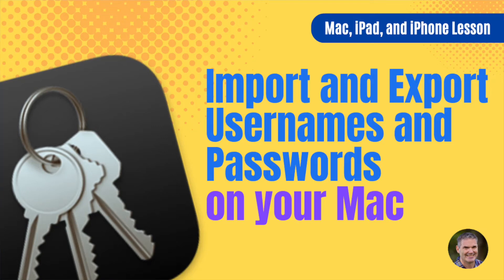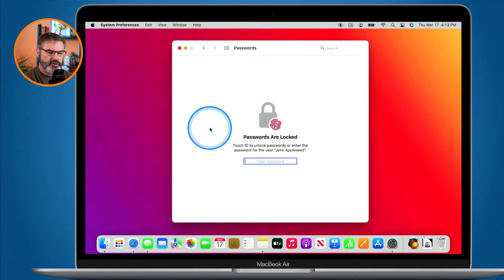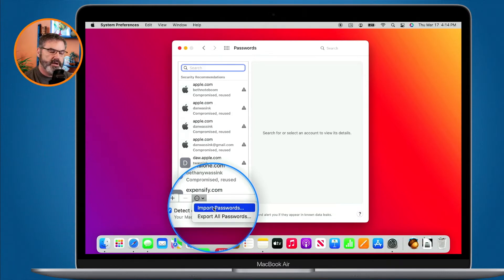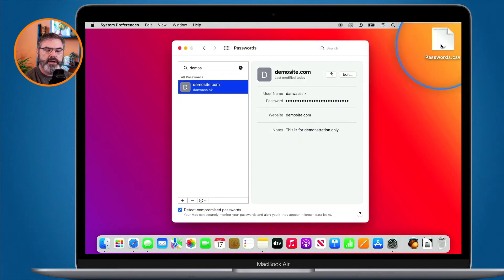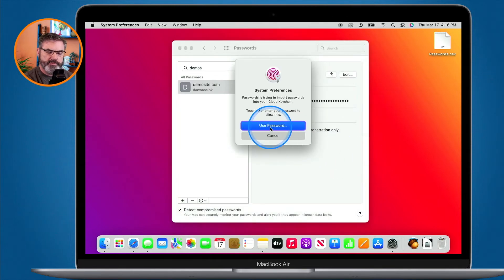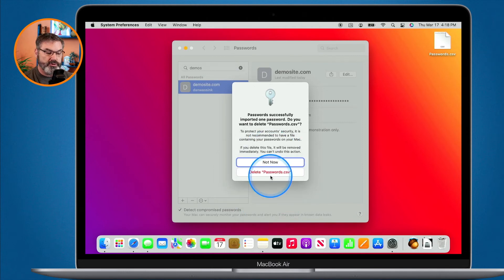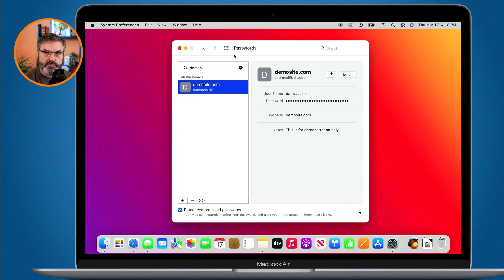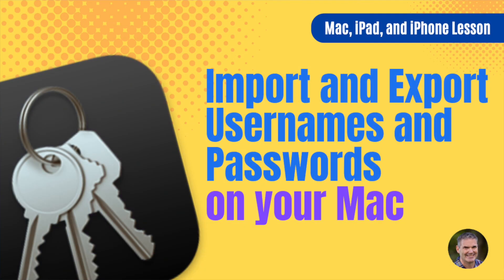How to Import and Export Usernames and Passwords on your Mac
Learn how to export your saved usernames and passwords as well as import them on the Mac.

Did you know you could export all your saved usernames and passwords on the Mac? You can also export selected usernames and passwords. In addition to that, you can also import them. This is all done through the Passwords Preference Pane in the Mac's System Preferences. See how to export and import usernames and passwords on the Mac in this video for security.